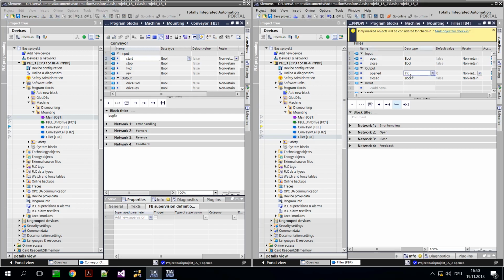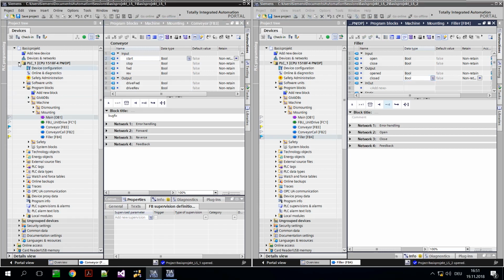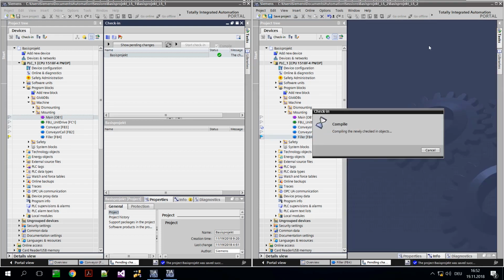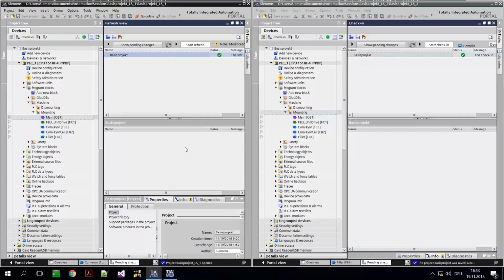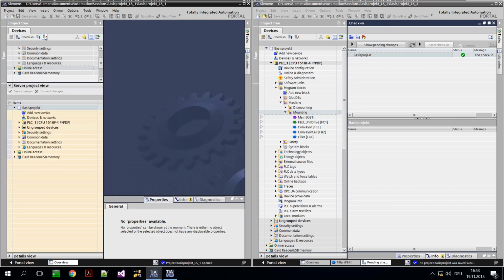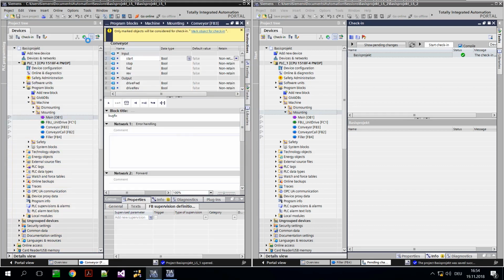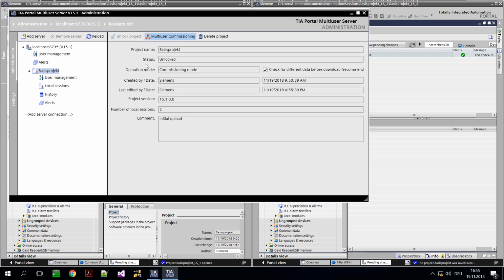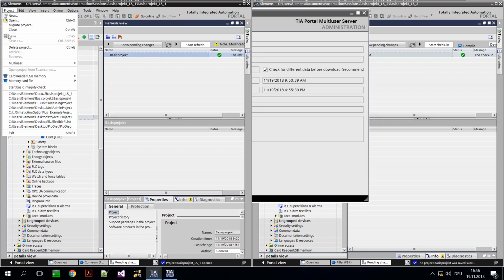013 TIA Portal Multiuser II - Working in a team on common projects | SIEMENS Automation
TIA Portal Multiuser II - Working in a team on common projects
This video describes the use of the TIA Portal function Multiuser. This allows working in a team on a common TIA Portal project. This video shows how several users can work on the common project and which support the multi-user function offers.
Regards
Wiacs automation
Sales Dept.
WIACS Trading & Automation
4 St.75 , corner of St.12 , Maadi, Cairo,
Mob. : 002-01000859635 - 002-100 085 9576
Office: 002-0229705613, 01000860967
Upon completion of PLC course, the student shall be able to:
1. Using STEP7
2. Create new program, download it to PLC, and debug it.
3. Program different bit logic instructions.
4. Program timers and counters.
5. Program comparison operations.
6. Use different blocks (OB , FC, FB and DB)
7. Use different standard blocks (OBs interrupt , SFCs and SFBs)
8. Troubleshoot common software errors.
9. Errors Handling
10. Upon completion of this course, the student shall be able to create and manage a complicated program.
Upon completion of HMI course, we will cover the following topics   :
Creating Screens,
More Option,
      Upon completion of this course, the student shall be able to:
1. Dealing with the configuring of SIMATIC WinCC.
2. Learn about some WinCC options and add-ons for selected tasks.
3. Using simple examples, you will acquire the knowledge necessary to use the system simply and quickly for your applications.